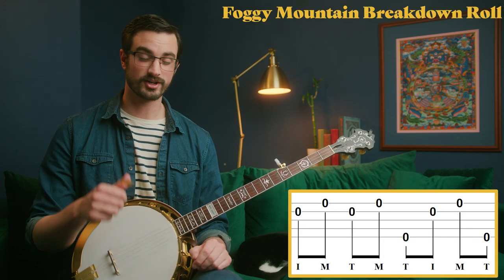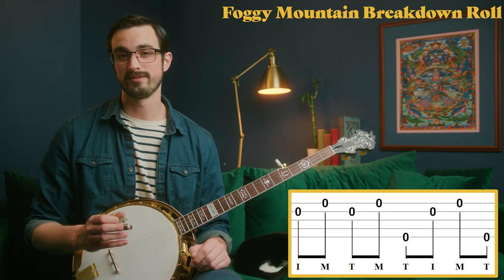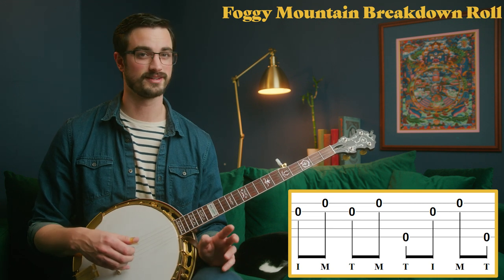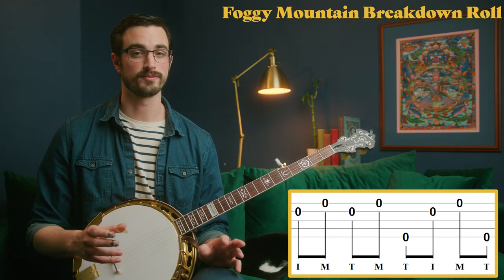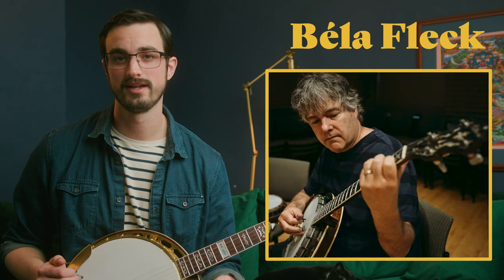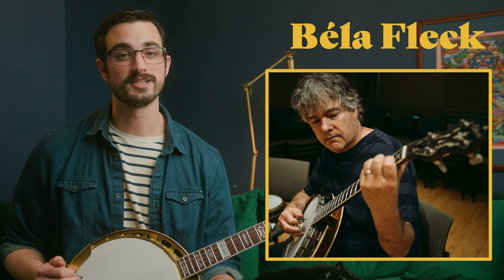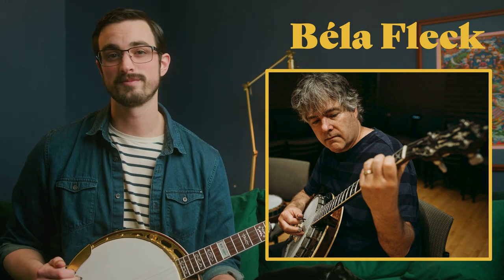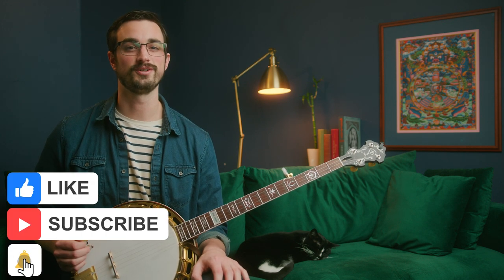30 Days of Banjo: Day 11!